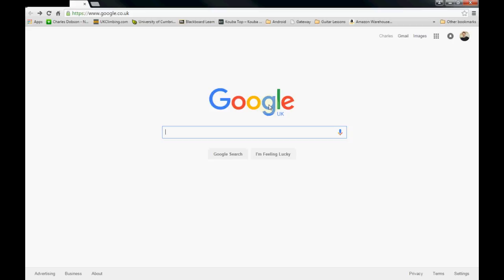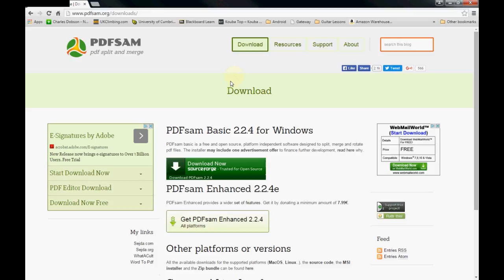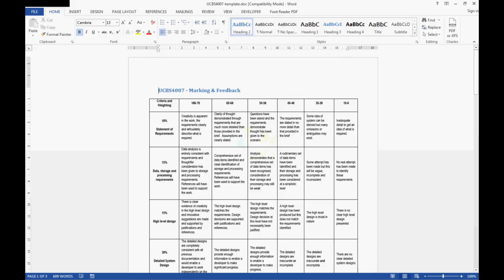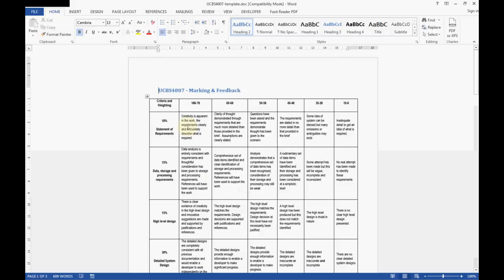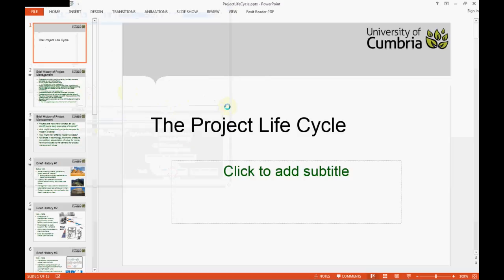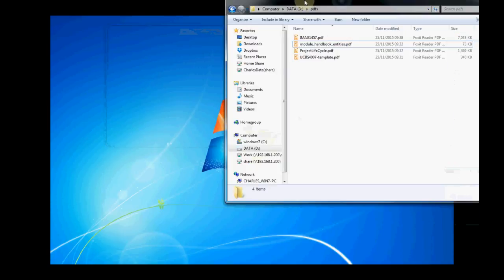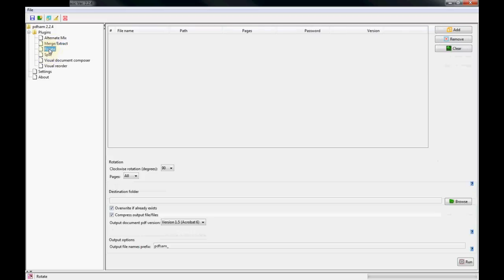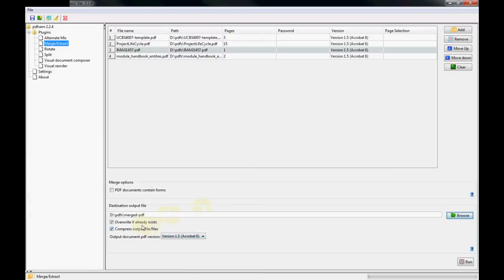Merging PDFs 01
How to use PDF Split and Merge to create a single PDF file from several source PDF files.